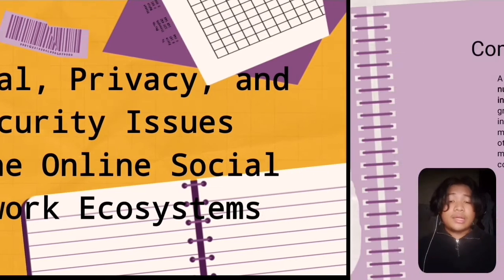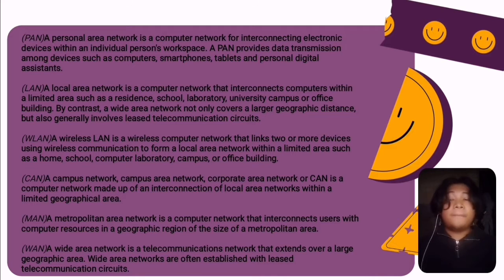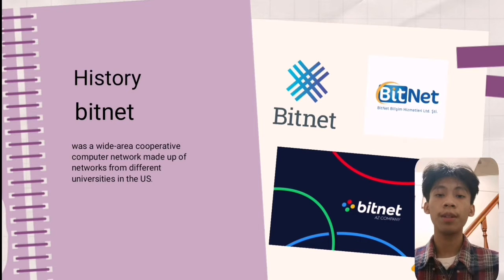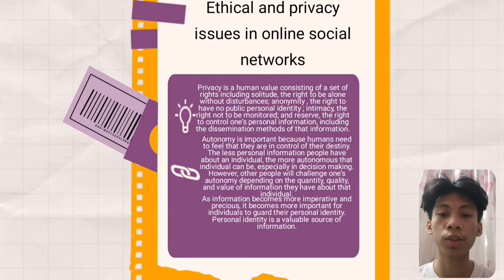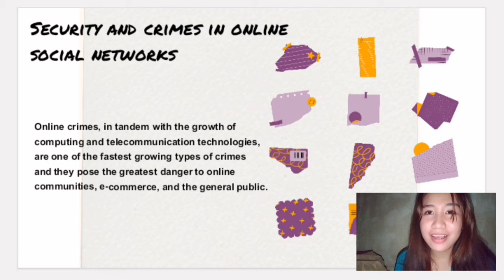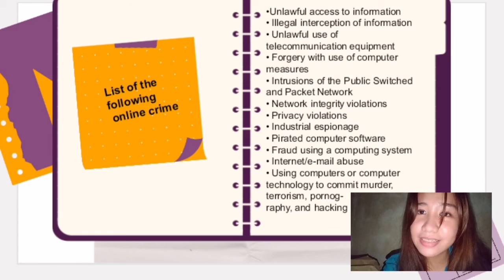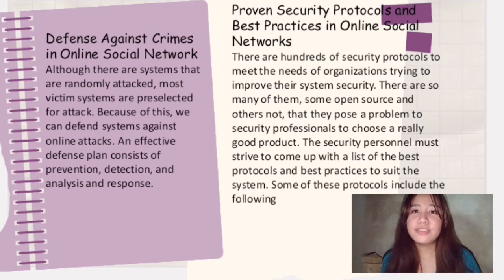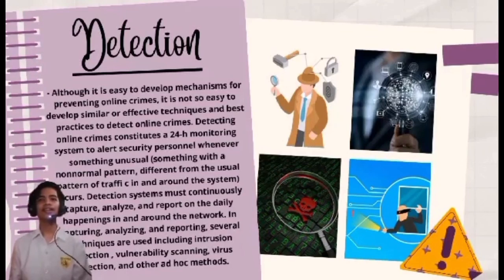ETHICAL, PRIVACY AND SECURITY ISSUES IN THE ONLINE SOCIAL NETWORK ECOSYSTEMS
GROUP 3